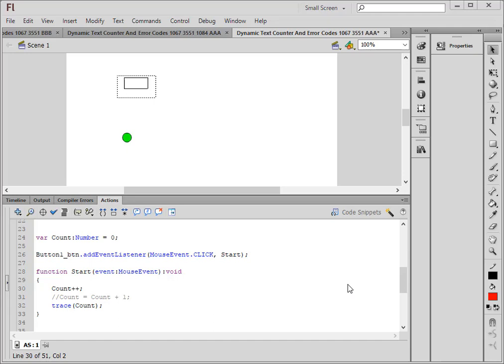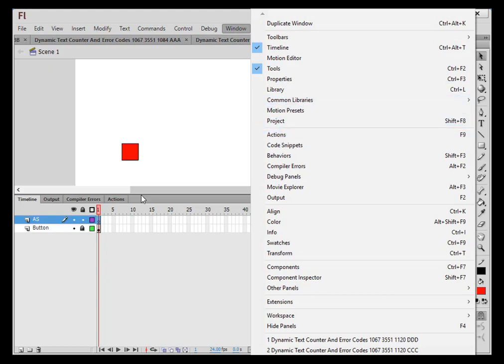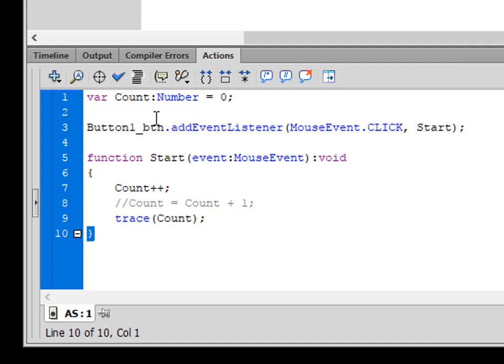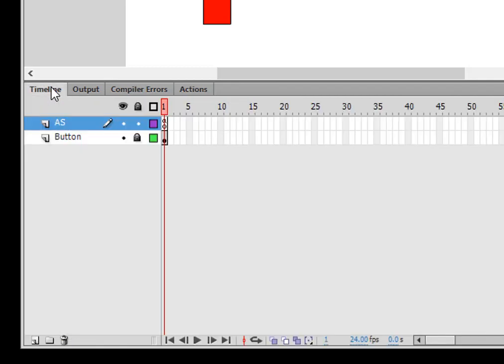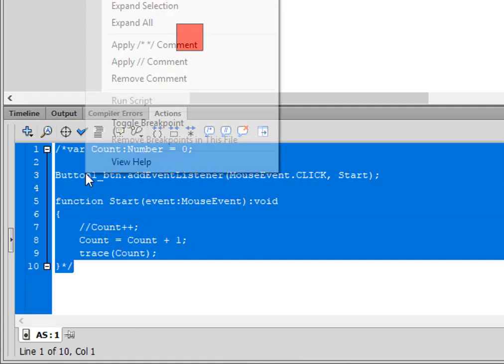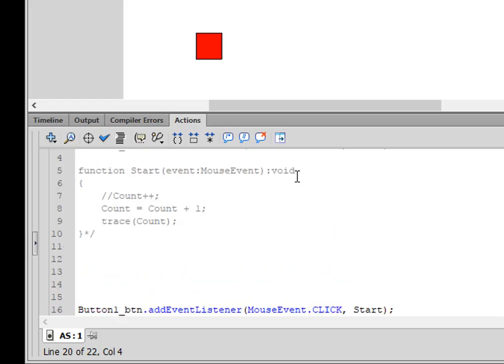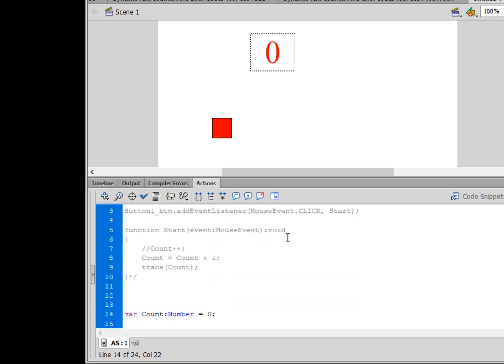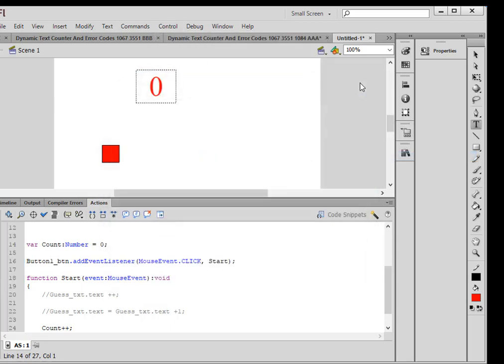Dynamic Text Counter And Error Codes 1067 3551 1120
Count how many times a button is pushed. Display this in the output panel and in a dynamic text box. Learn how to correct error codes 1167, 3551 and 1120.